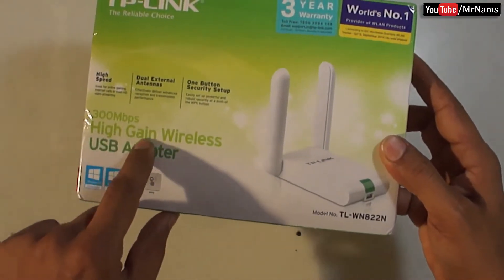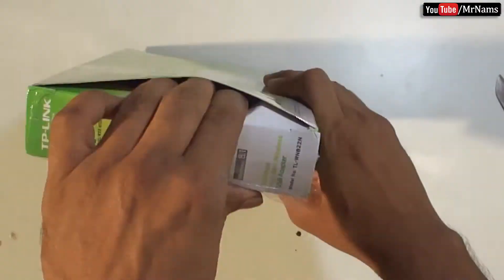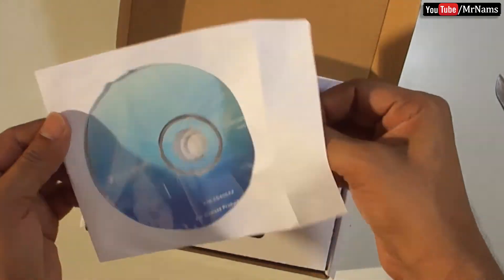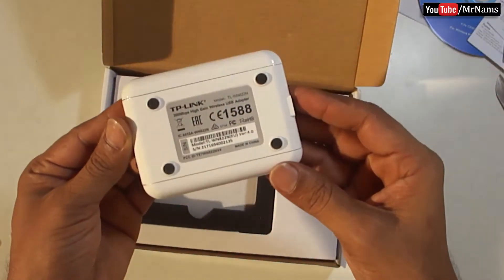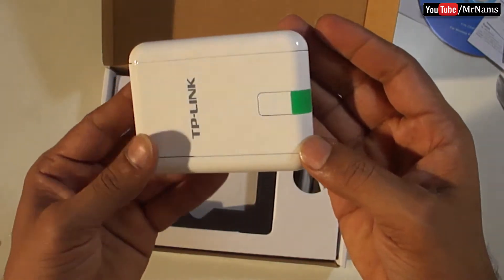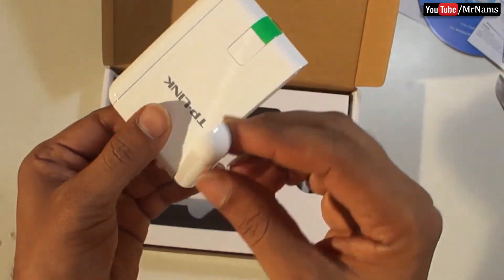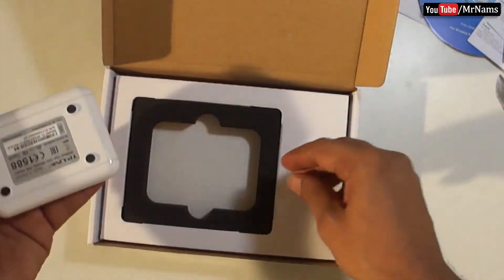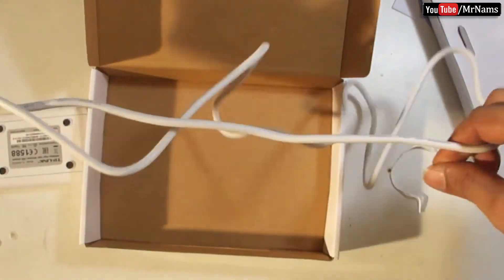tp-link wireless usb adapter n300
Hello friends,

In this video, we shall unbox TP-Link TL-WN822N N300 Wireless High Gain USB Adapter.

TP-Link TL-WN822N N300 Wireless High Gain USB Adapter

Product features:
• 11N speed allows for the best HD video streaming and internet calling experience
• Dual external antennas deliver enhanced reception and transmission performance
• Easy one-touch wireless security encryption with the quick security setup button
• 1.5 meter USB cable enables convenient, flexible deployment
• Supports Windows XP / Vista / 7 / 8 / 8.1
• It is fully interoperable with IEEE 802.11 b/g/n wireless devices, delivering speedy 11n speeds and reliable signal for lag-free online gaming, Internet calls or even HD video streaming
• Please refer From the manufacturer section for installation guide
• For any technical query contact TP-Link technical support at 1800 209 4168

TP-Link N300 Wireless High Gain USB Adapter (TL-WN822N)
- 11N speed allows for the best HD video streaming and internet calling experience
- 1.5 meter (4.9 feet)USB extension cable enables convenient, flexible deployment
- Supports Windows XP / Vista / 7
- Connect laptops and PCs to Wireless N networks via USB

1) Dual External Antennas Provide Strong Signal Strength
The adapter has dual external 3 dBi omni-directional antennas that deliver stronger signal penetration strength and wider wireless coverage than its standard counterparts. The antennas can be adjusted 180 degrees to get the best signal reception. When not in use, the antennas can be folded for convenient storage and mobility.

2) 300Mbps Wireless N Speed
The TL-WN822N complies with wireless 802.11 b/g/n standards and transmits data at up to 300Mbps. It adopts the Mutiple Input Multiple Output (MIMO) and Clear Channel Assessment (CCA) technologies to provide better wireless performance and stability than previous generations. The adapter supports WEP, WPA/WPA2, and WPA-PSK/WPA2-PSK encryptions.

3) Easy Setup
If your computer's operating system doesn't install the driver of the TL-WN822N automatically after plug-in, you just need to install the driver from the bundled CD or from TP-LINK's website. After the driver is installed, you can use the built-in wireless utility in your operating system to connect to a wireless network. If you want to use advanced features of the adapter such as Soft AP, you can install the TP-LINK utility to access those functions.

4) Create a Hotspot with the SoftAP Feature
Whenever there is only wired Internet connection, you can activate the SoftAP function of the TL-WN822N after installing the bundled utility software, and create a Wi-Fi hotspot for mobile devices. This feature is useful when travelling to places where there is only one cable for Internet and mutiple people have to use the Internet.

Technical Details

Brand:TP-Link
Colour:White
Item Height:17 Millimeters
Item Width:9 Centimeters
Item Weight:49.9 g
Product Dimensions:6.8 x 9 x 1.7 cm
Item model number:TL-WN822N
Processor Count:1
Computer Memory Type:DDR3 SDRAM
Wireless Type:802.11n
Included Components:Wireless Adapter TL-WN822N, Resource CD, Quick Installation Guide, 1.5m USB Cable